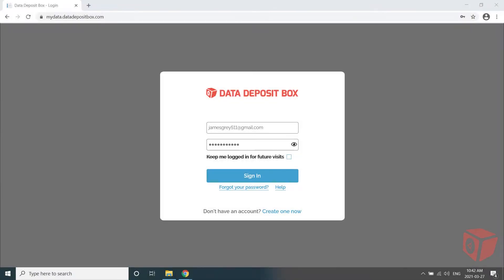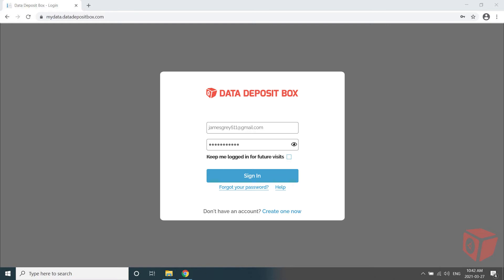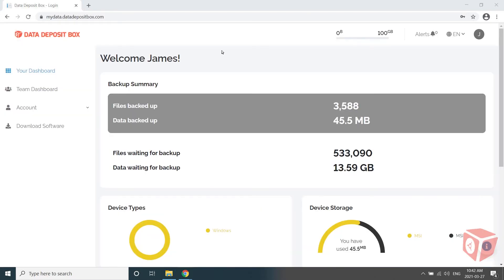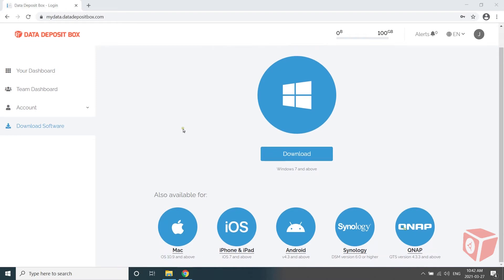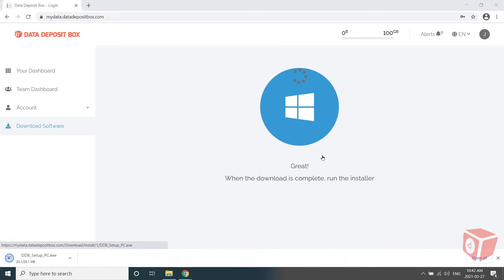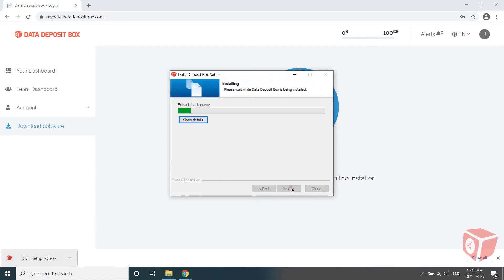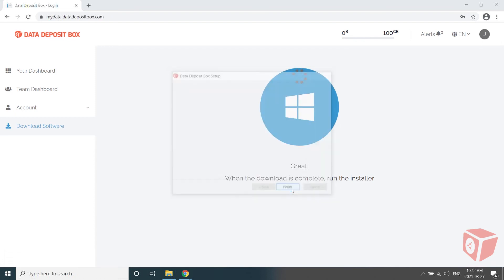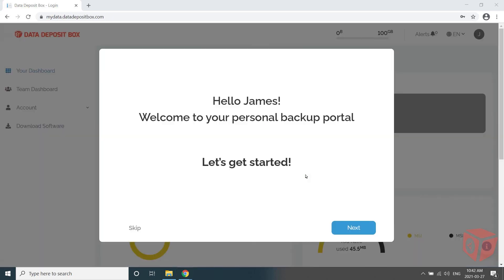Data Deposit Box: How to add devices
In this Data Deposit Box tutorial, we show you how to add a device to your account.

Please note that in order to do this, you’ll need to download and install our agent on the device.

For more support resources, you can check out our Knowledge Base